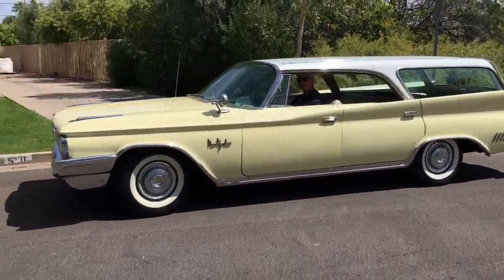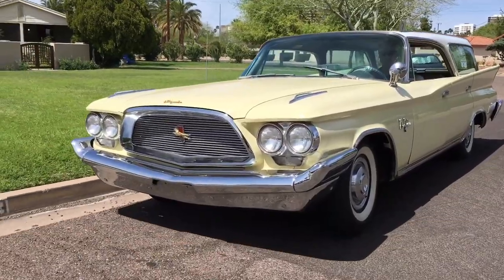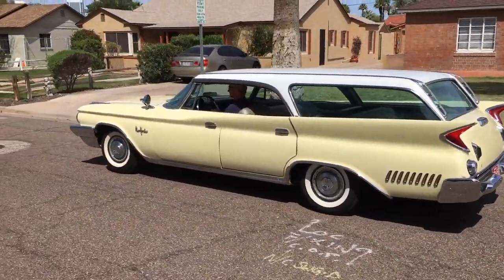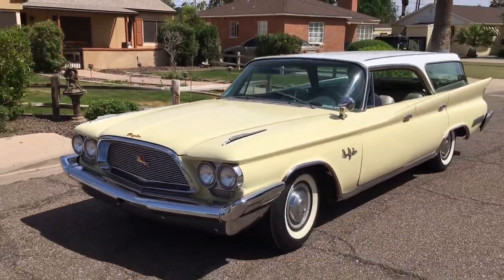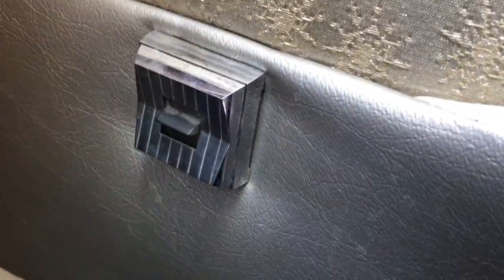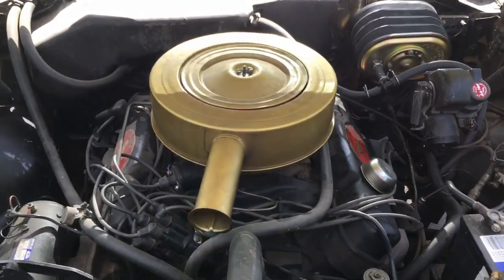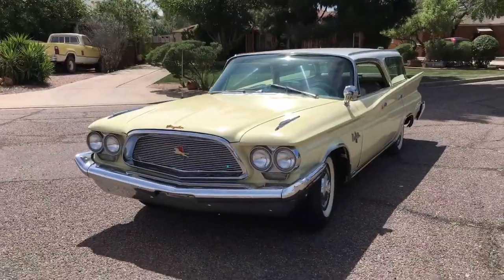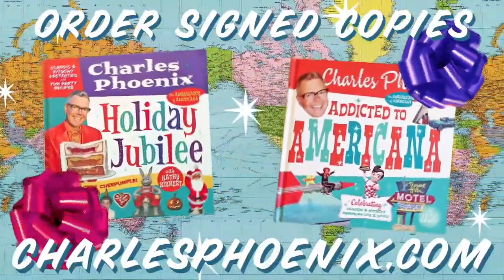JOYRIDE SERIES - S2 EP5 | 1960 Chrysler Town & Country Station Wagon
You want RARE? I’ll show you rare! Feast your space age station wagon loving senses on this buttercup yellow brute beauty! That glorious grill, heavenly hardtop roofline, and those breathtaking boomerang taillights will send you into the stratosphere. Perched under the hood is a tire chirping “Golden Lion” 413 with 350 thoroughbred horses. Yep, mmm hmmm this classic Mopar marvel has it all luxury, power and supreme supersonic styling … So, sit back, relax and enjoy the JOYRIDE!